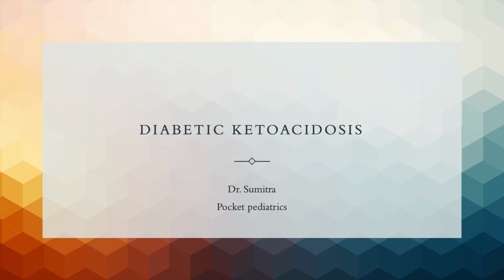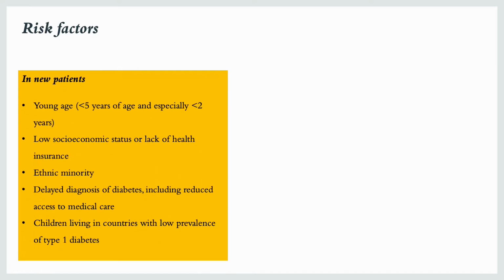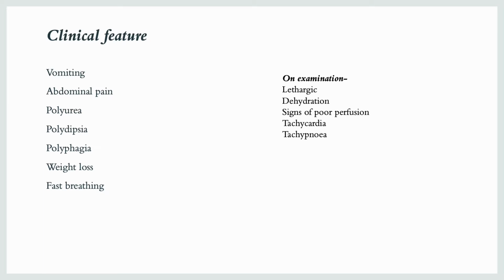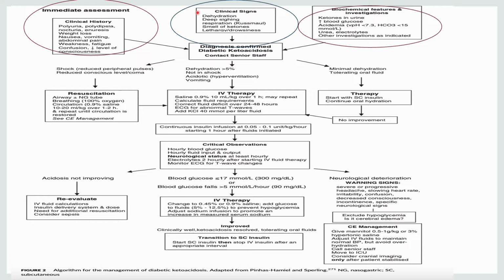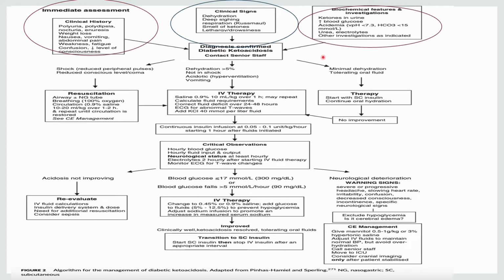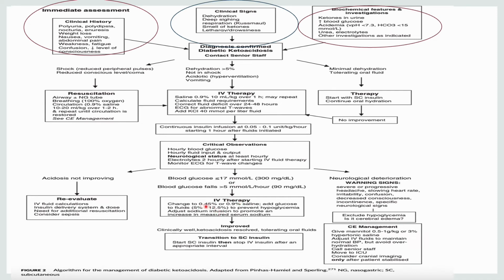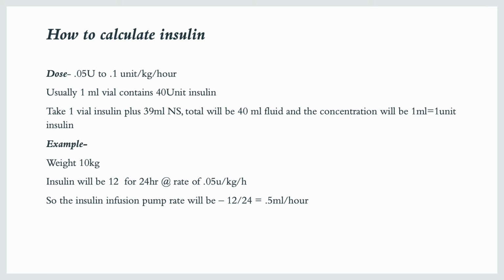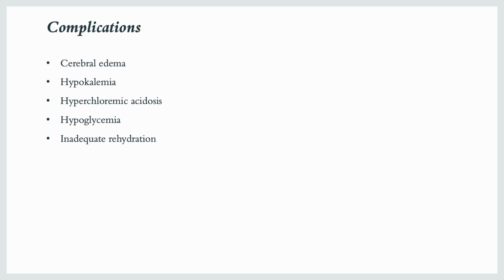how to calculate fluid and insulin in DKA : DKA management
This ppt contains all the aspect of management of diabetic ketoacidosis.
DKA is an emergency and we all should know how to calculate fluid and insulin correctly. How to manage a DKA patient in emergency. How to identify signs of cerebral edema DKA
What are the basic investigations you should send in DKA
How to monitor the patients of DKA